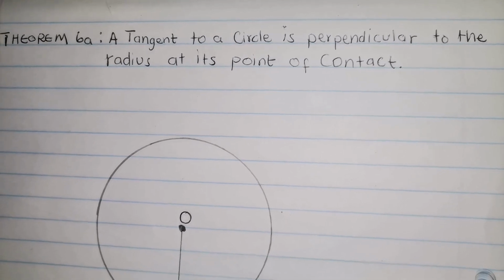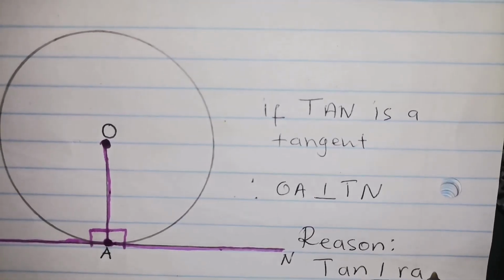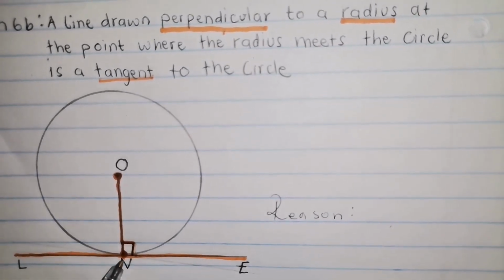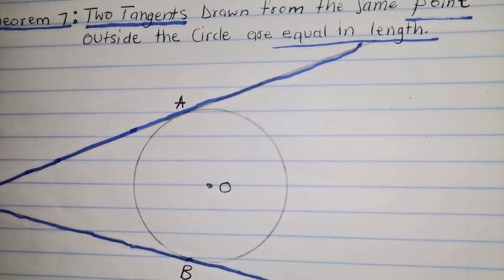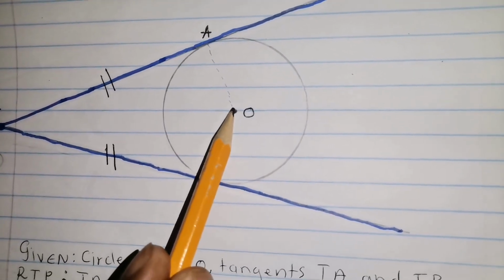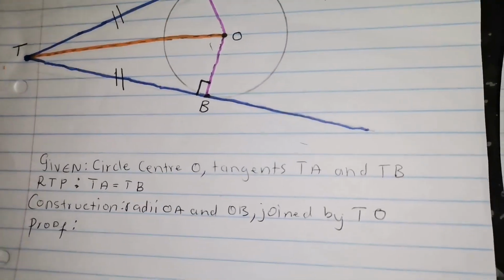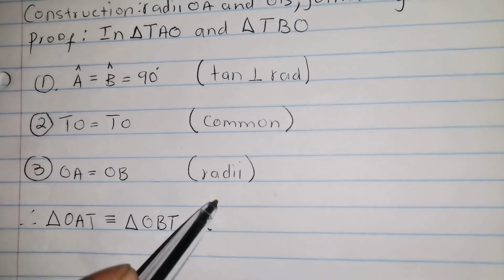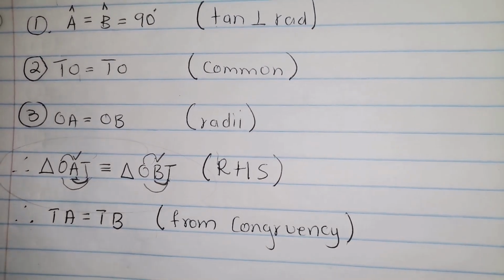Circle Geometry Theorem 6 & 7| Radius And Tangents|Mathematics Grade 11&12